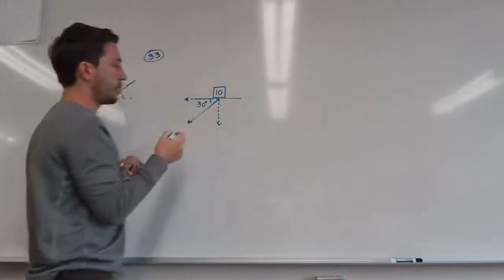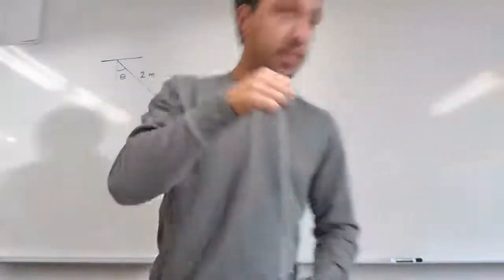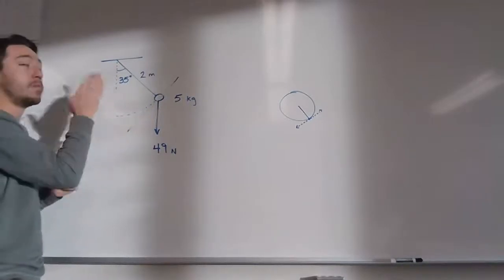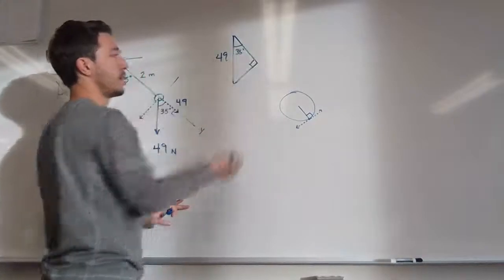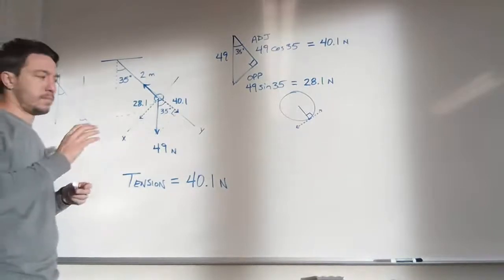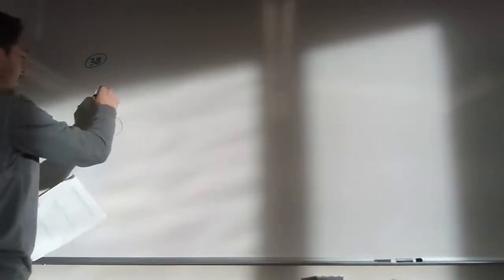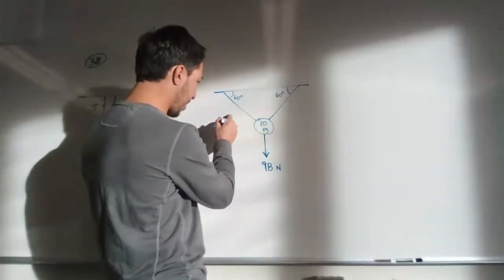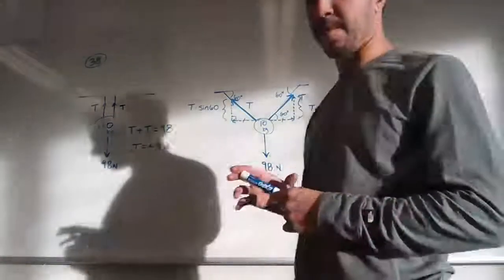AP Physics November 17